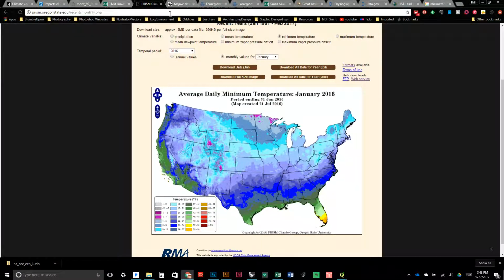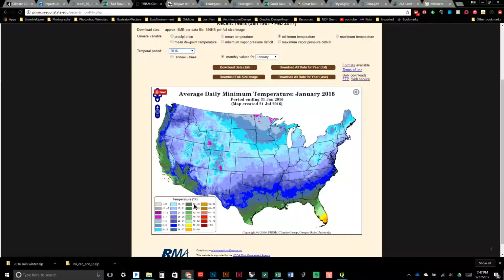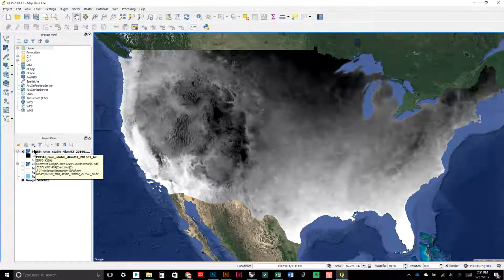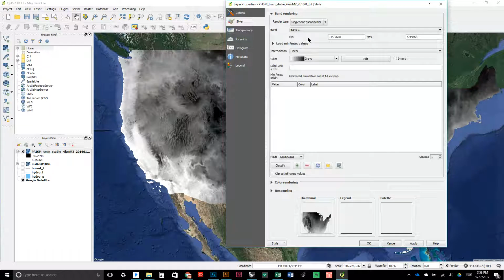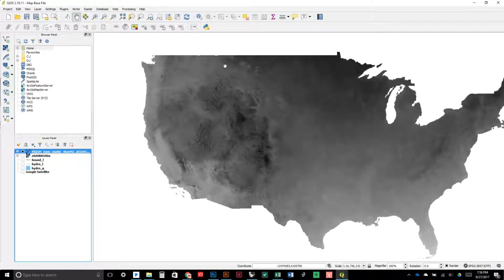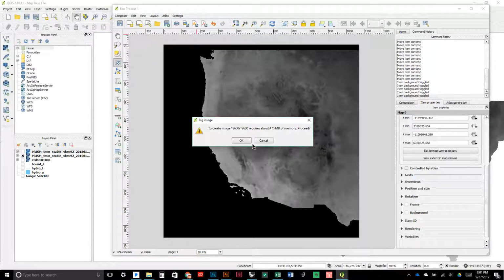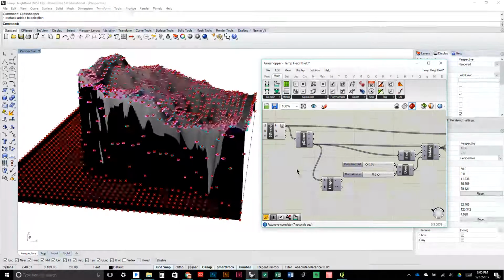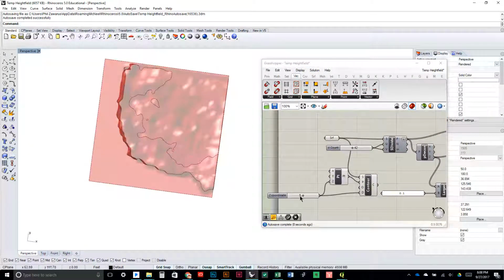LAND 484 :: Eco Patterns